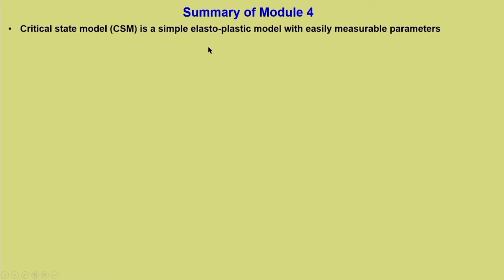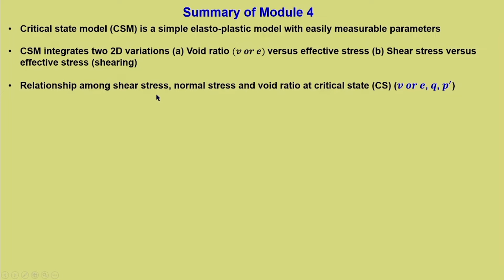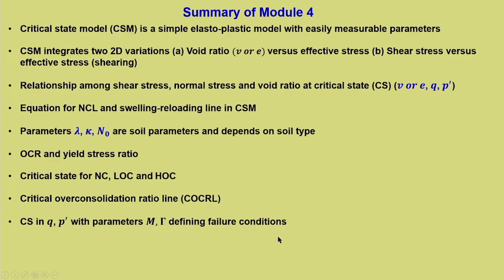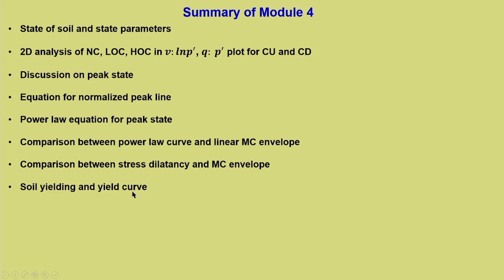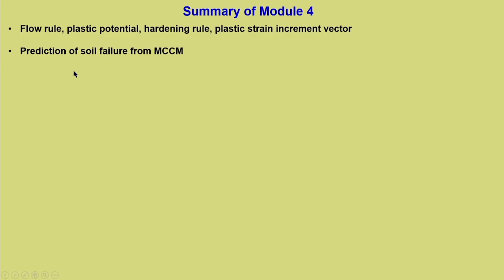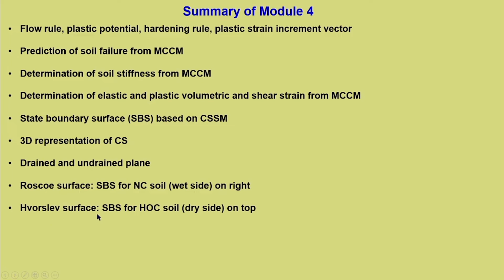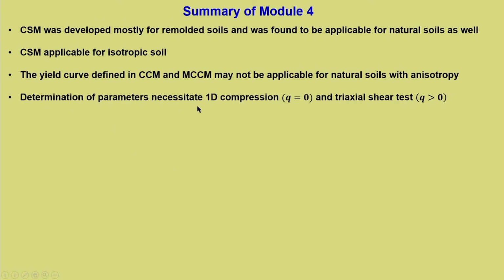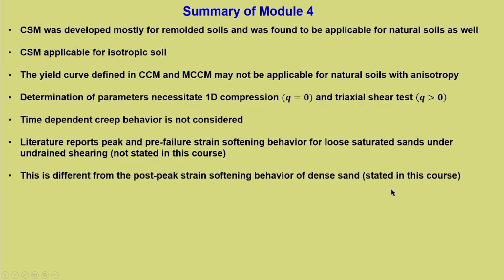Lecture 56 : Summary of Module 4